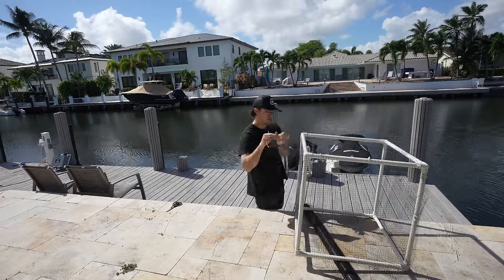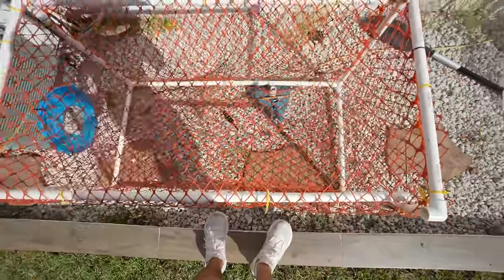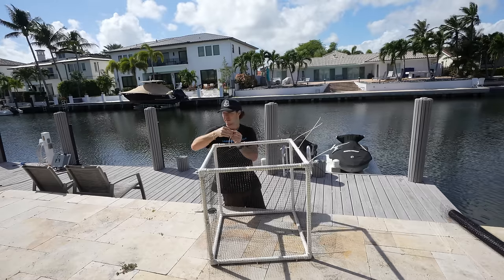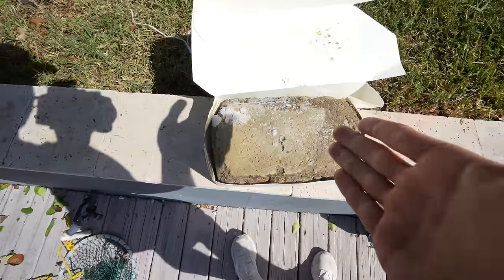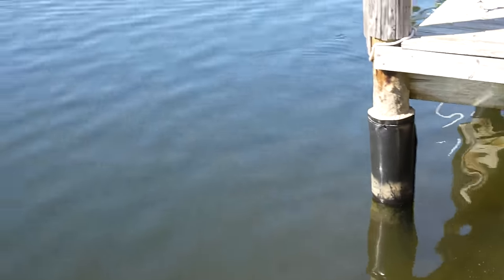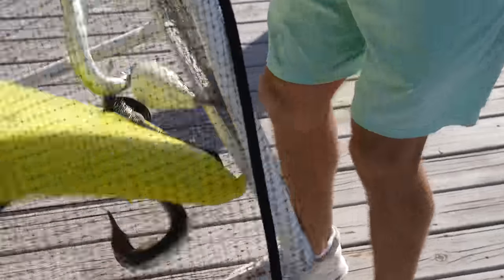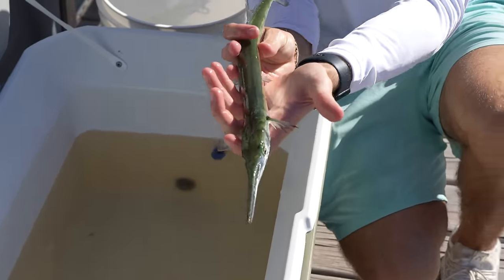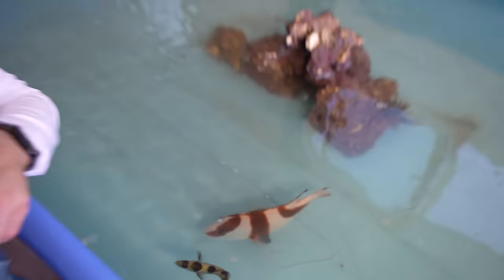24 Hour FISH TRAP Catches NEEDLE FISH for my SALTWATER POND!